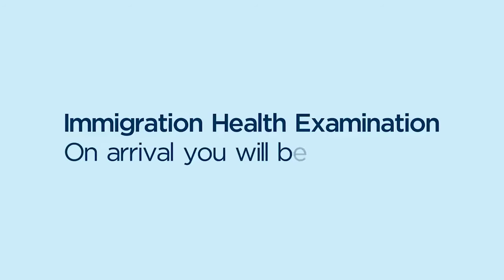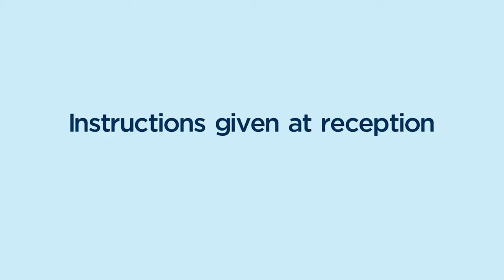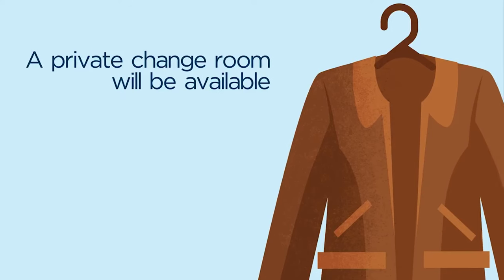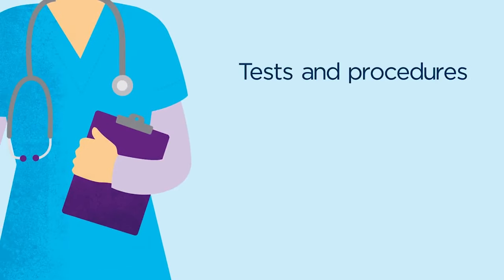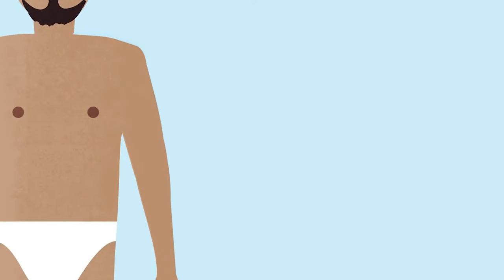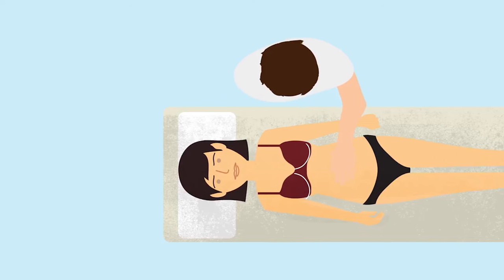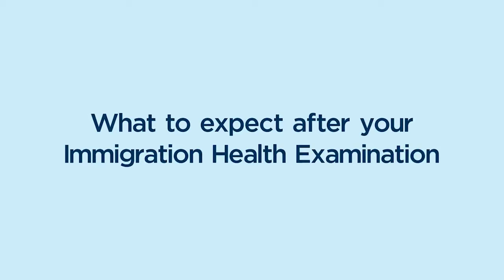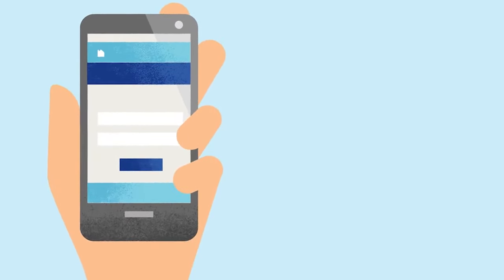About bupa medical visa services